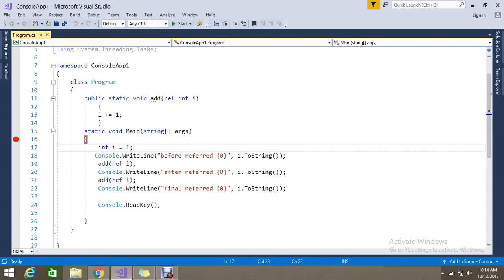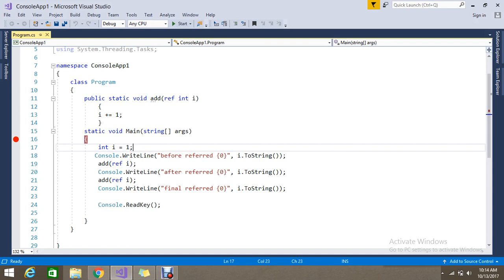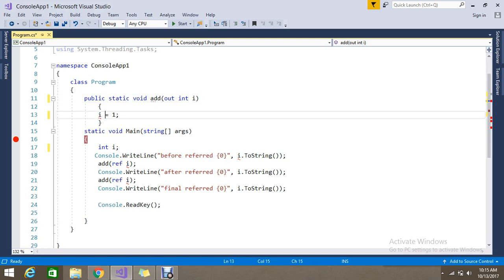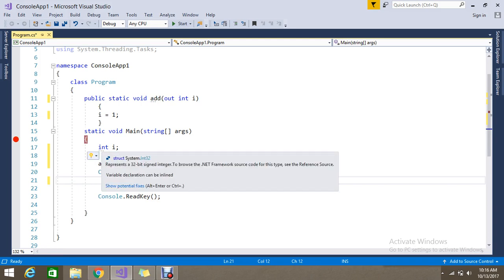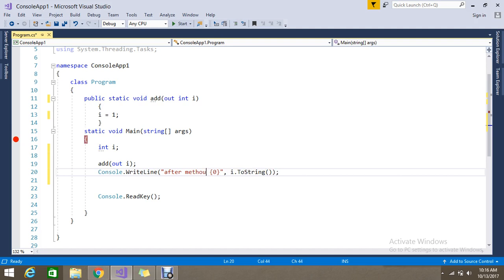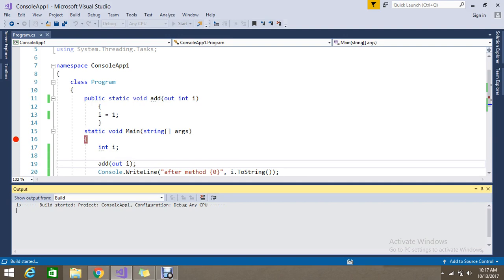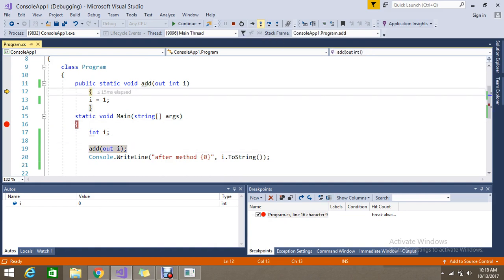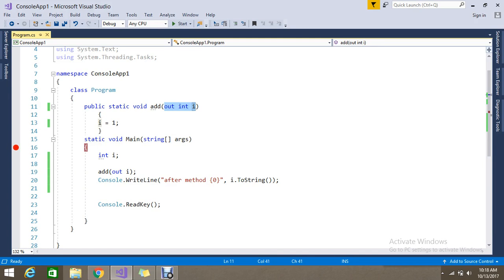What is out parameter in C#